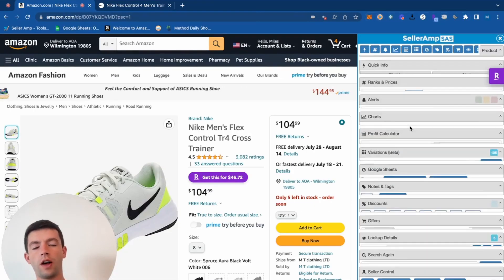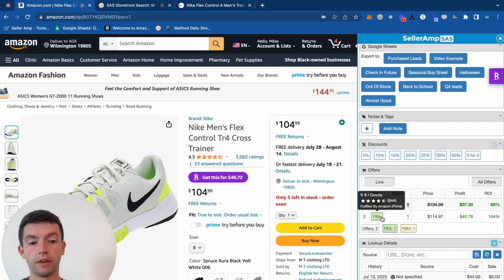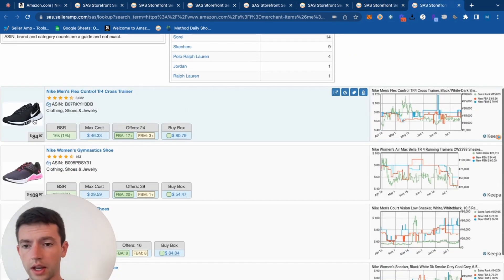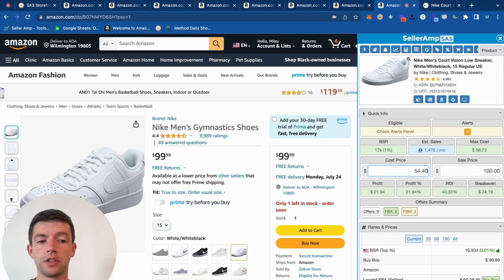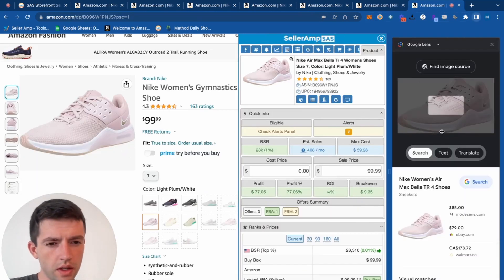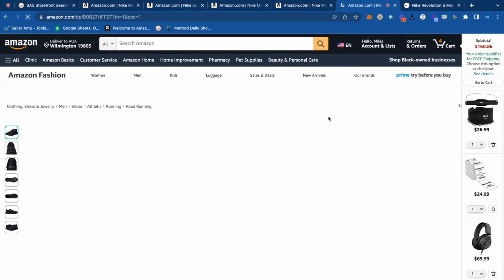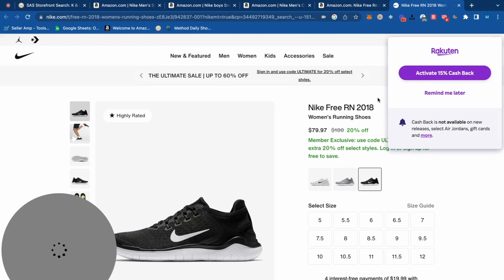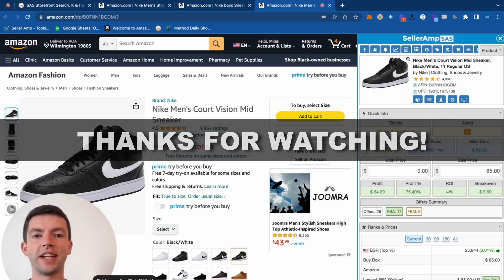Amazon FBA Product Research From Scratch! | Find Winning Product FAST (Online Arbitrage)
Amazon FBA Product Research From Scratch! | Find Winning Product FAST (Online Arbitrage) - Learn how to make money with Amazon FBA!

In this video I breakdown online arbitrage live product research using Selleramp and Keepa from scratch. Let me know any questions in the comments!

Timecodes

0:00 - Intro
0:21 - Product Research Tools and Strategies
2:39 - Reverse Sourcing
5:01 - Sourcing Products Start
7:05 - Profitable Product Found!
9:31 - Back to Sourcing
10:42 - Winning Product Found!
17:55 - Outro